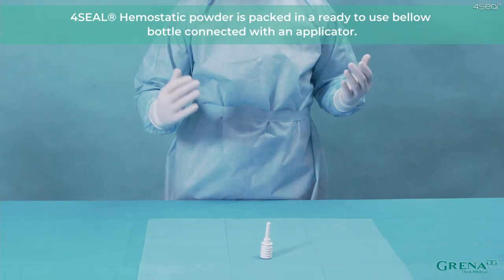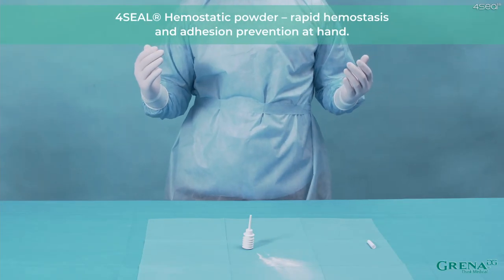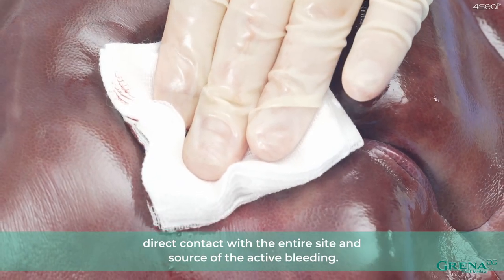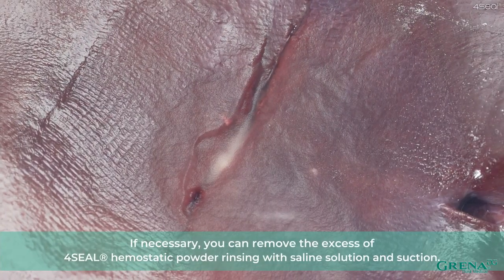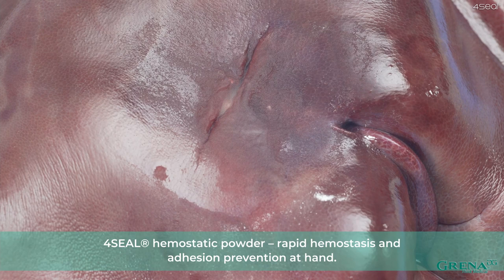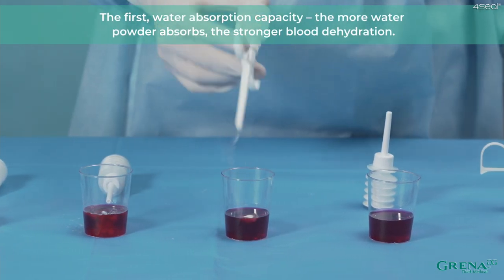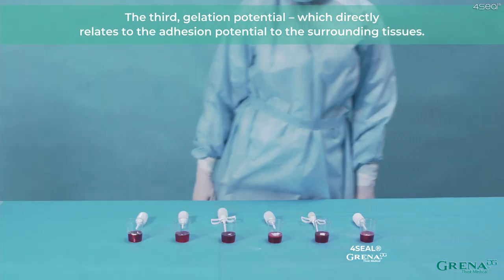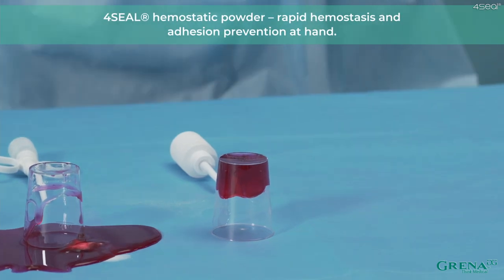4SEAL® Hemostatic Powder Tutorial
In this video you can find short tutorial on how to use our 4SEAL® Hemostatic Powder:

1. The applicator

2. Applying 4SEAL® to the wound to stop the bleeding.

3. Quick comparison of 4SEAL® with the competition.

4SEAL® - Rapid hemostasis at hand.